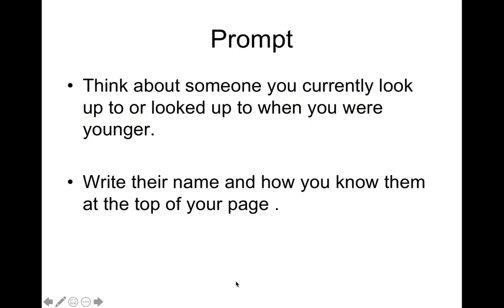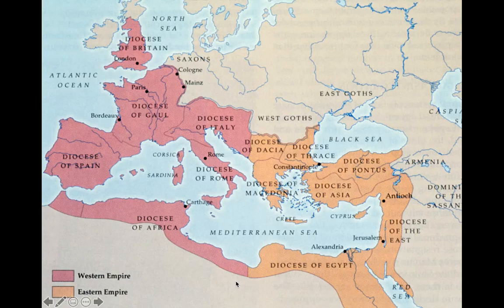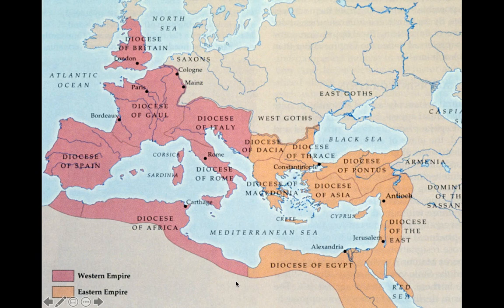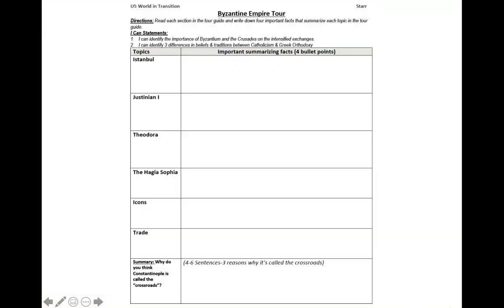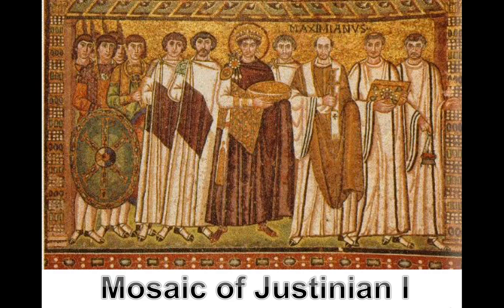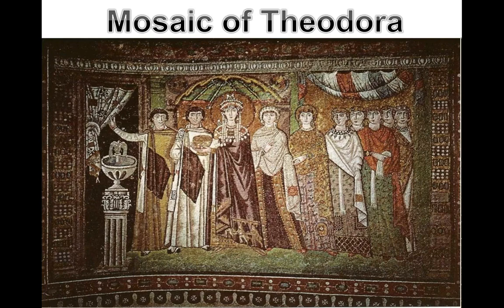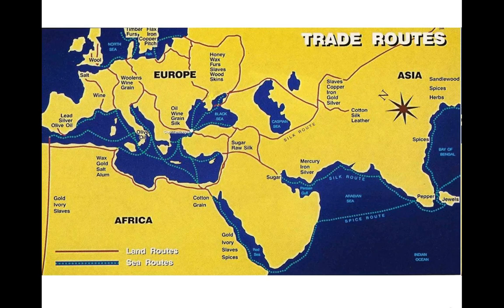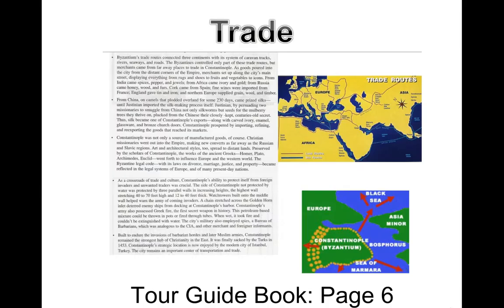Byzantine Empire Tour